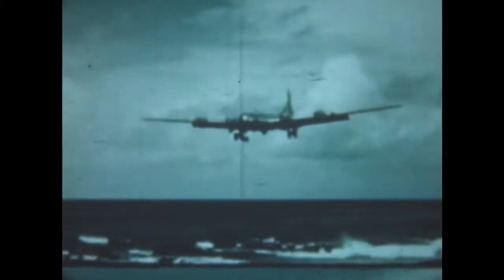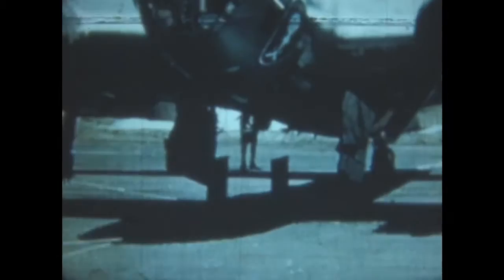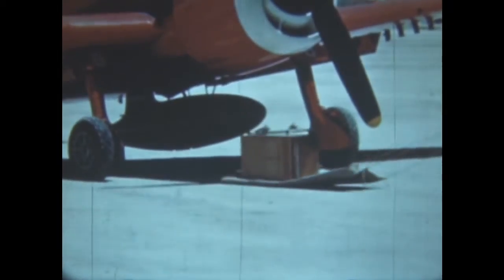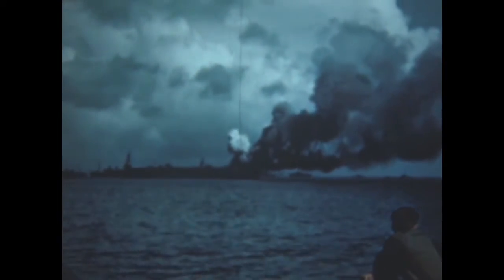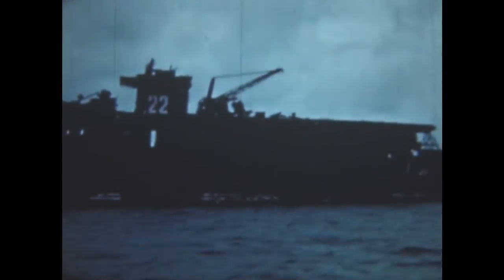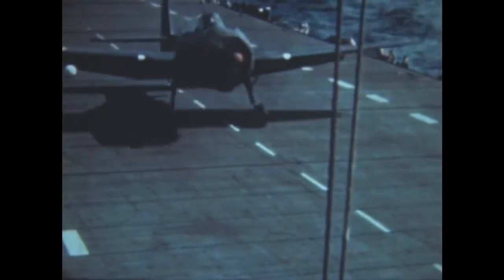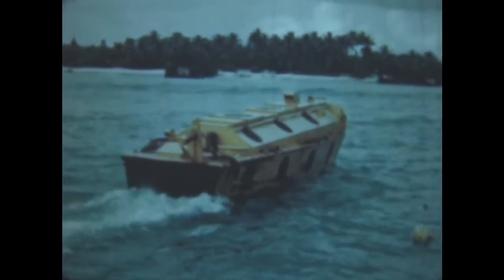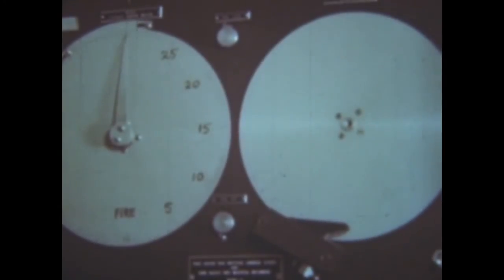Operation Crossroads: Atomic Tests (1946) - Part 2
Atomic bomb testing at Bikini Atoll is the subject of this 1946 Navy documentary. Part 2 includes footage of the aftermath of the Able test, and preparations for the Baker test. Source: Naval History and Heritage Command, Photographic Section, UMO-18.